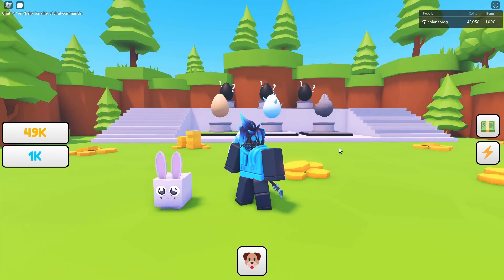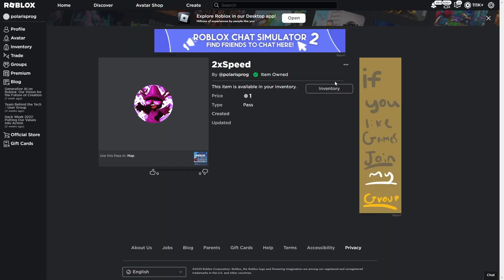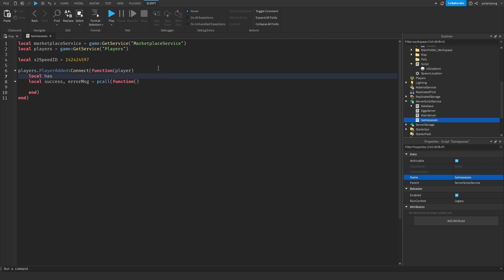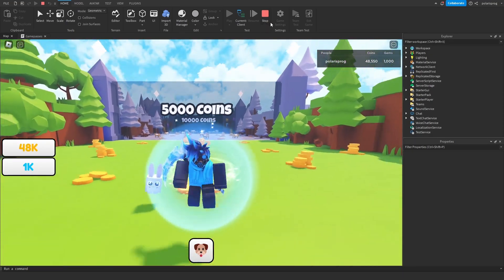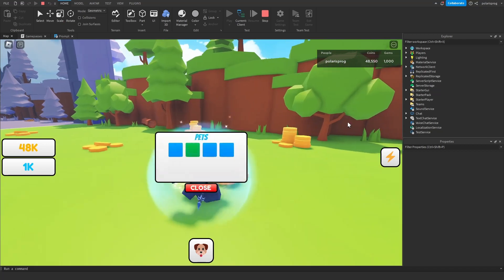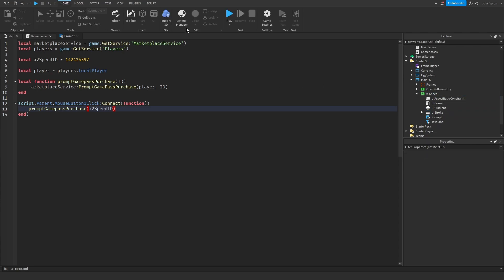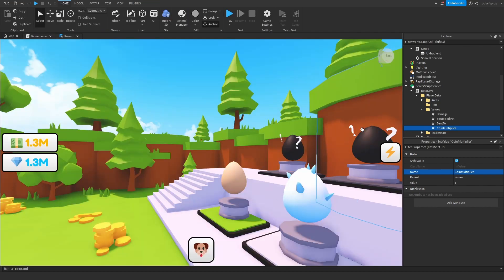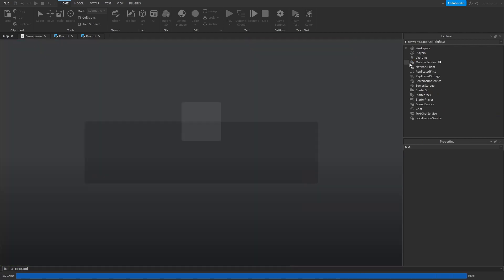How to make A Pet Simulator X Game on Roblox - Part 10